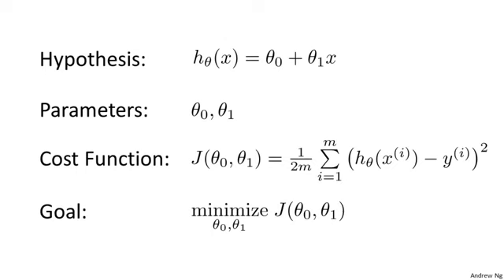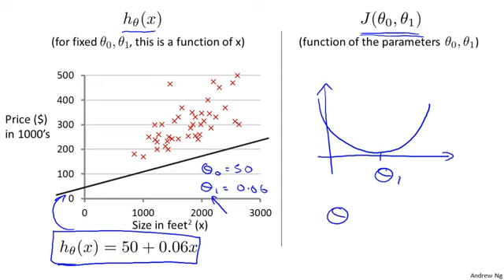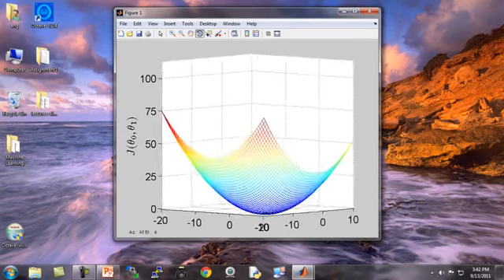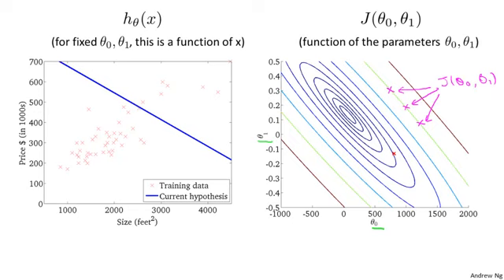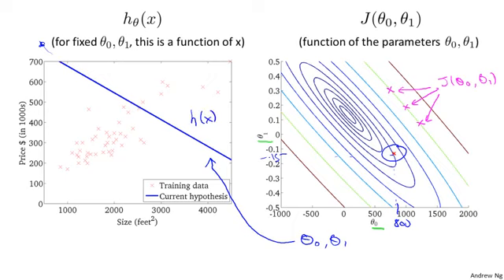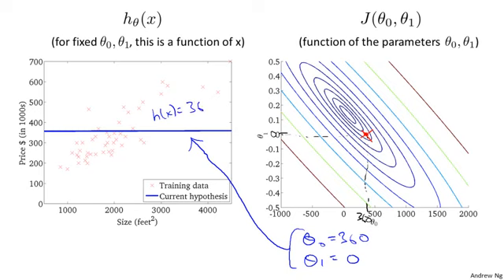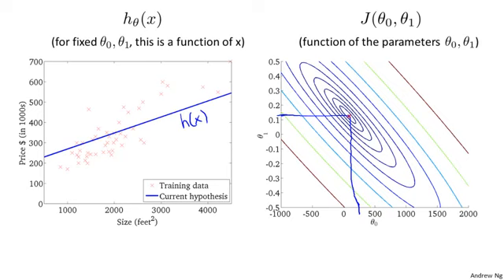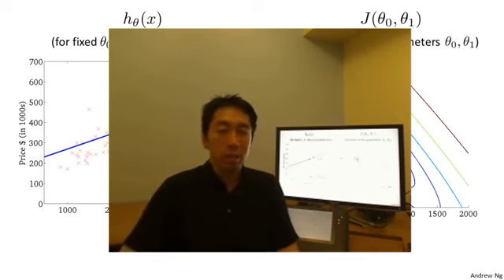Lin Reg One Var Cost Function Intuition Continued|Machine Learning